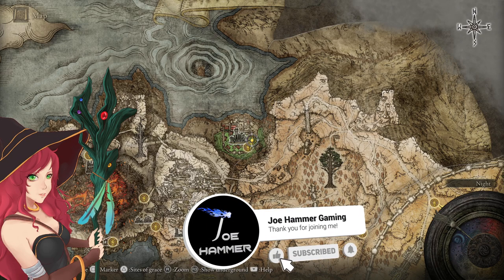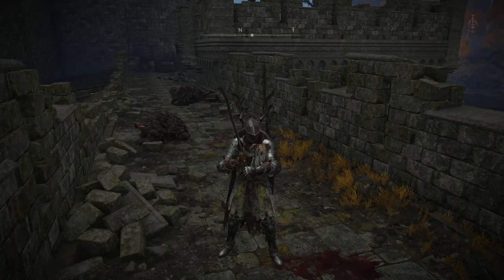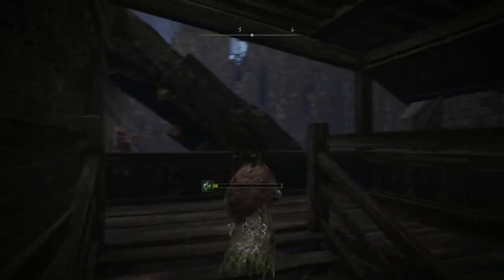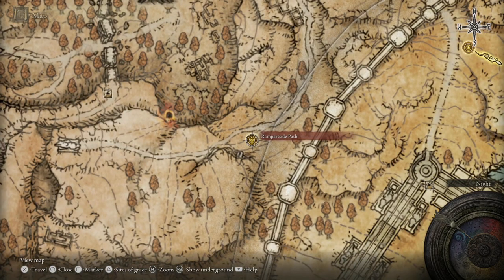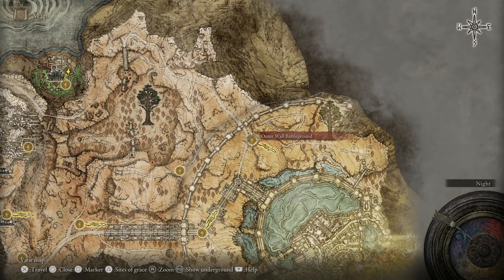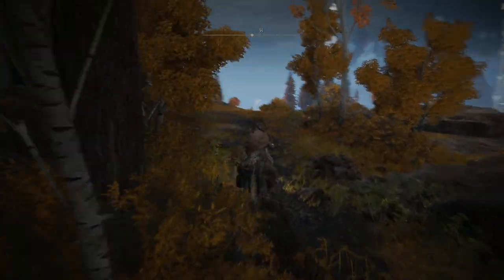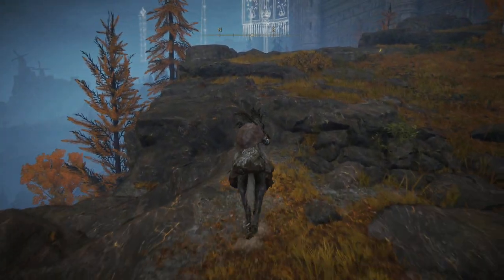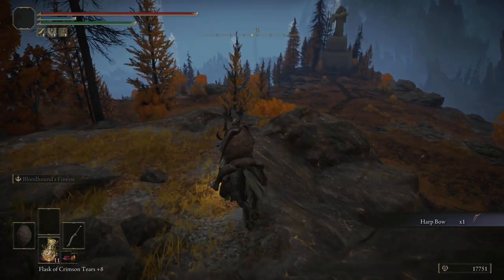Champions Song Painting Solution Elden Ring - How To Get The Harp Bow In Elden Ring